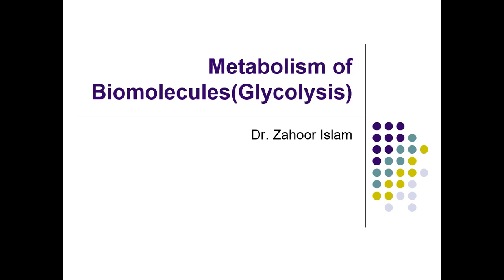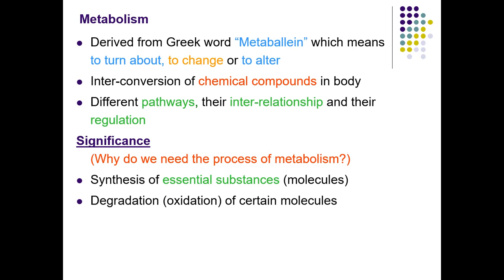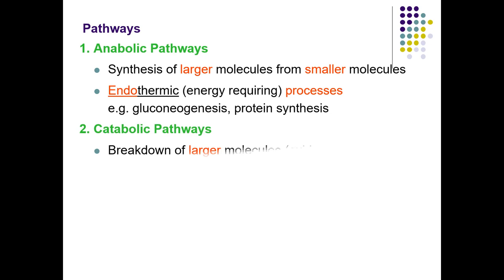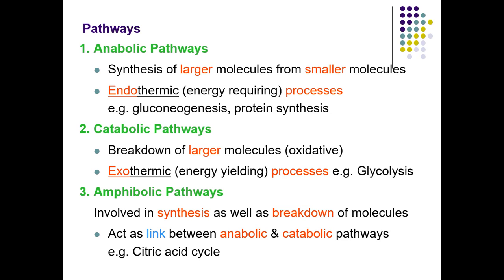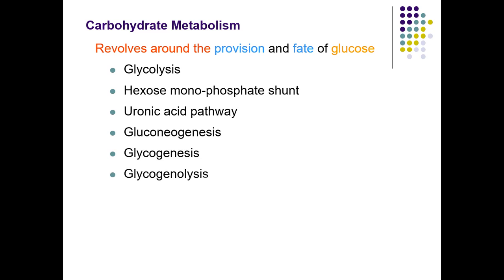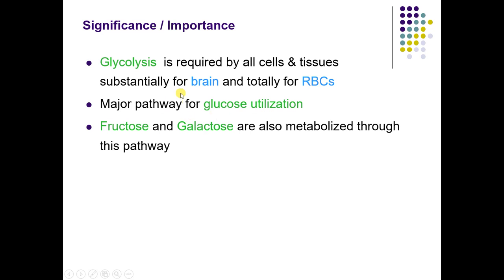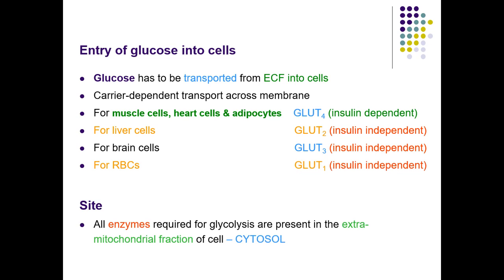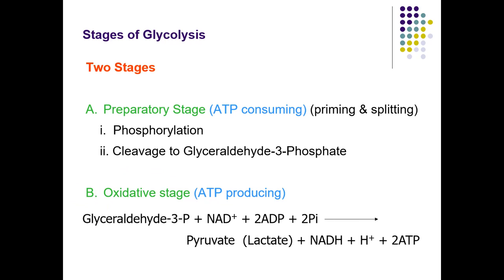Glycolysis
1. Derived from Greek word “Metaballein” which means  to turn about, to change or to alter Inter-conversion of chemical compounds in body
Different pathways, their inter-relationship and their regulation  Significance (Why do we need the process of metabolism?)  Synthesis of essential substances (molecules) Degradation (oxidation) of certain molecules
Provision of energy Conversion of toxic substances to non-toxic substances  (which can easily be excreted).
2. Anabolic Pathways Synthesis of larger molecules from smaller molecules
Endothermic (energy requiring) processes                                                  e.g. gluconeogenesis, protein synthesis
3. Catabolic Pathways Breakdown of larger molecules (oxidative) Exothermic (energy yielding) processes e.g. Glycolysis
4. Amphibolic Pathways  Involved in synthesis as well as breakdown of molecules  act as link between anabolic & catabolic pathways  e.g. Citric acid cycle.